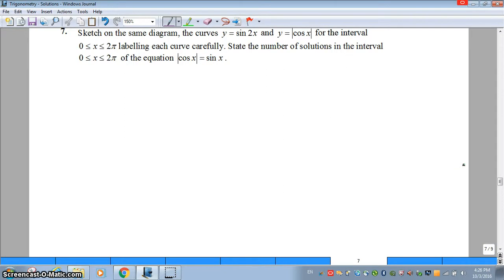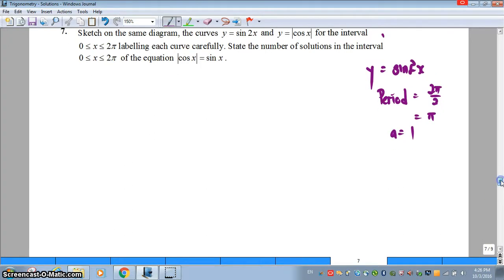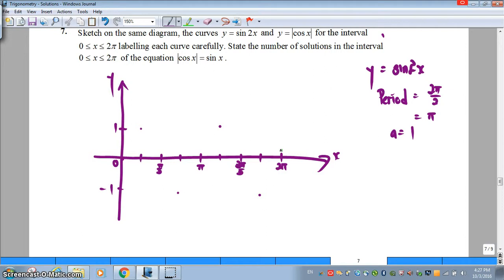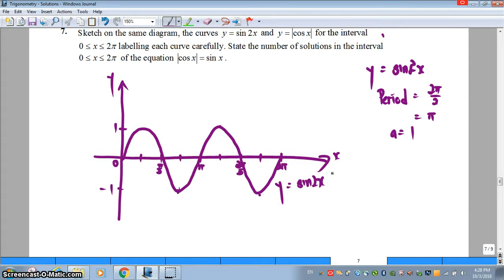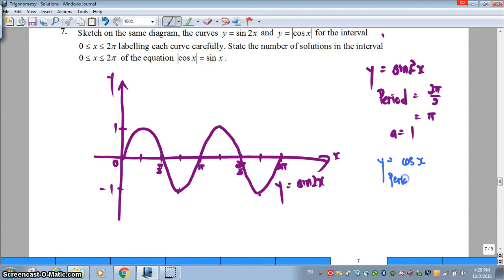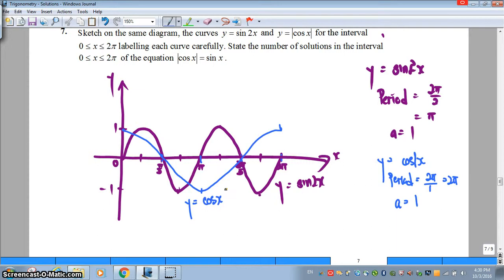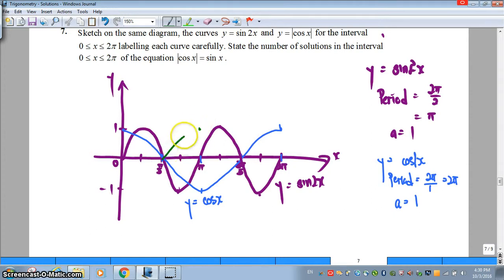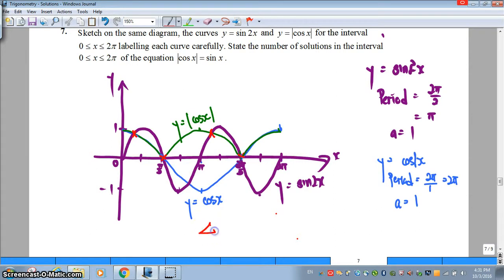R&R_Trigo_Ex 7_LKK